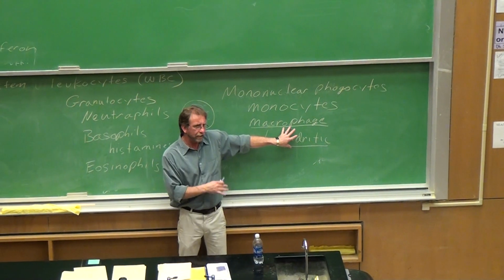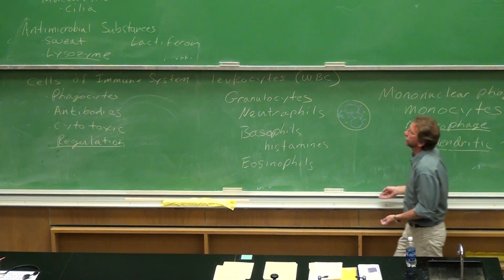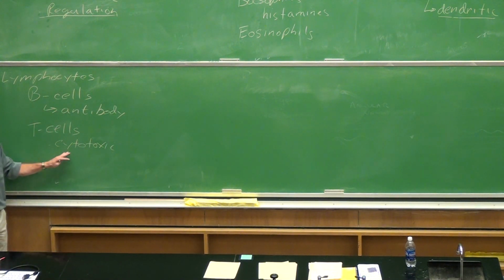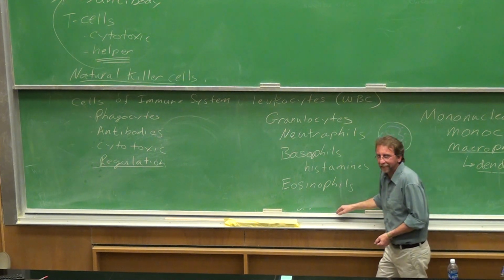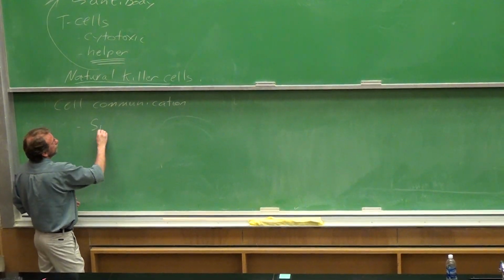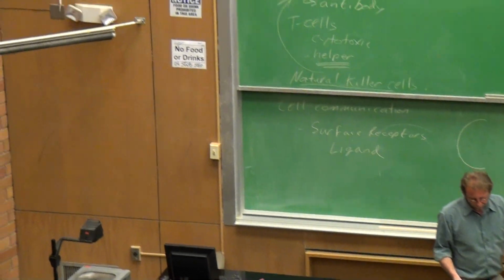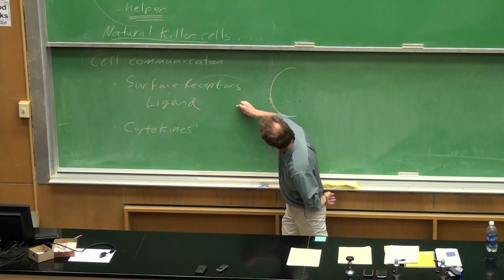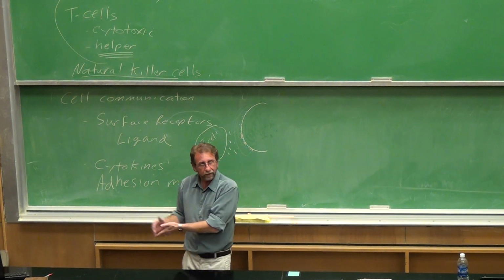Bio27 Lecture 21MAR2012 Part 3 of 4